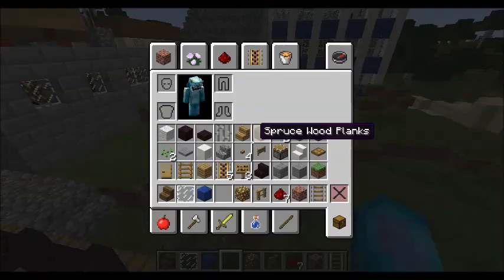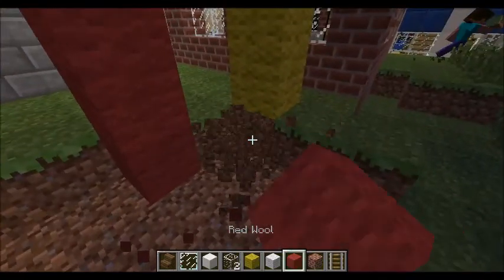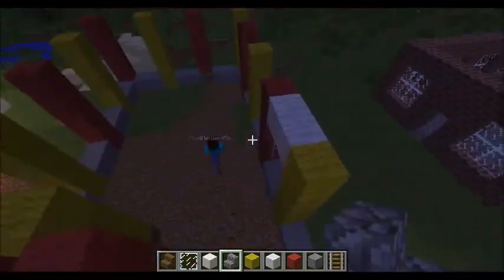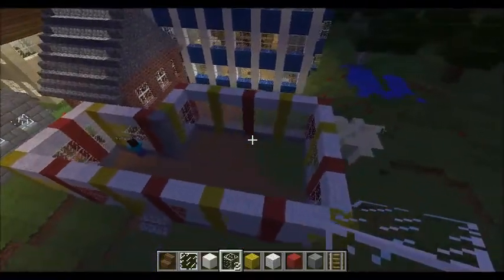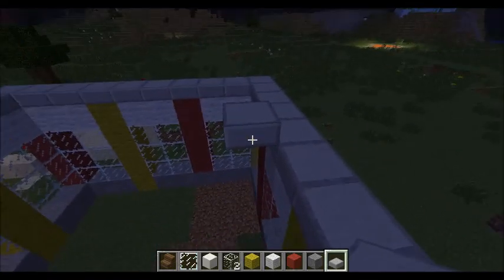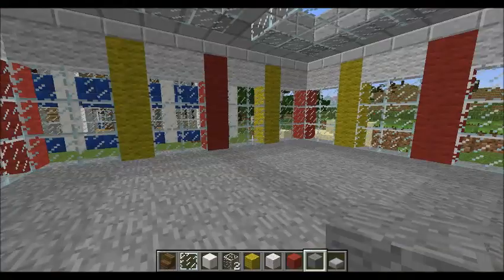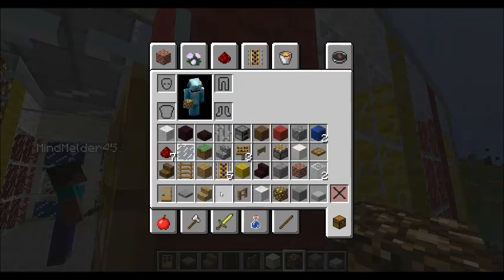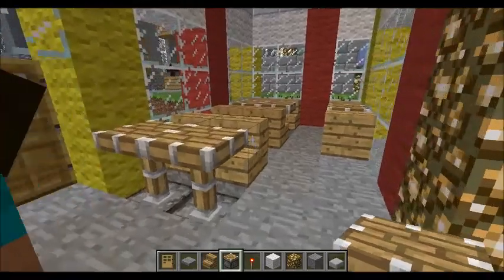Lets Build Mcdonalds